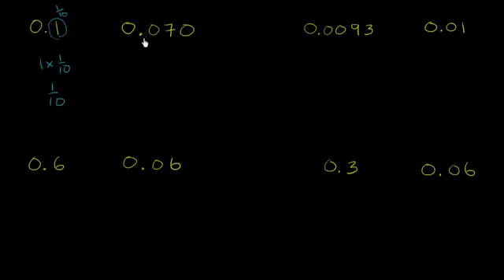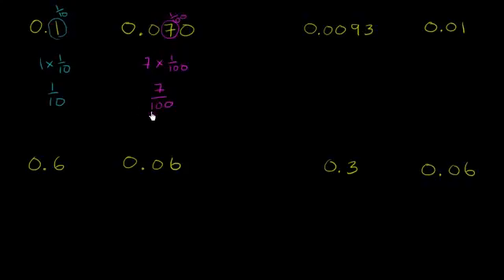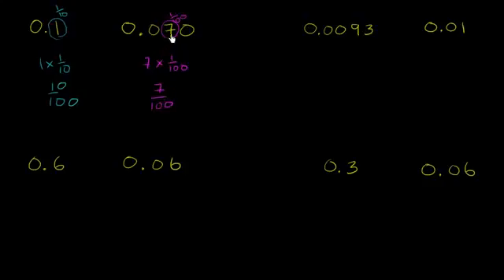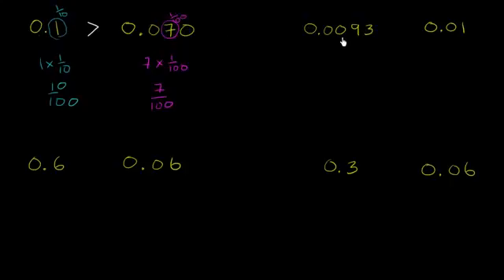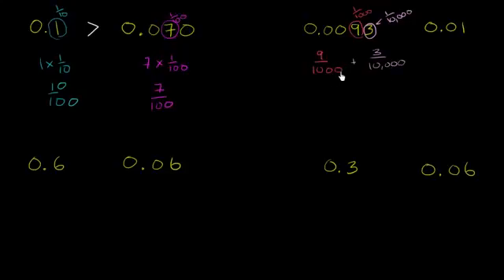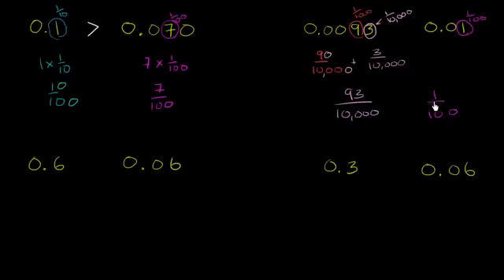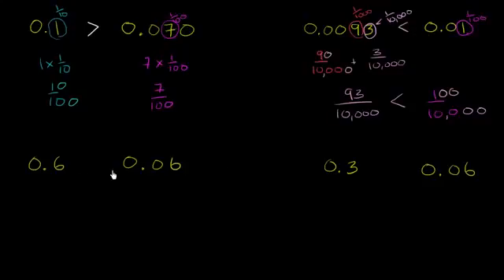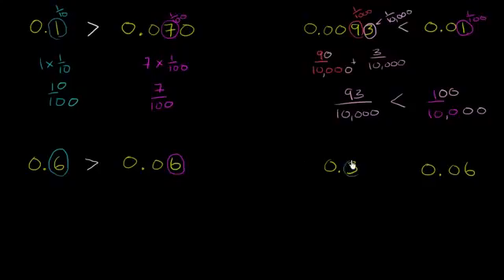Comparing decimals 1 example